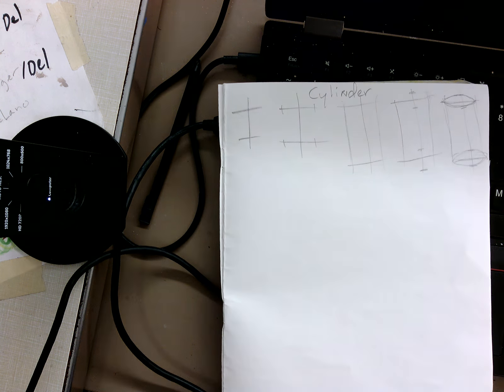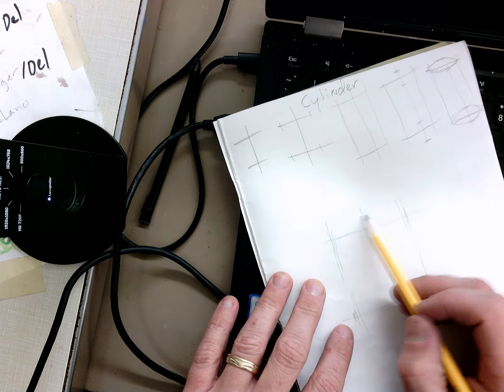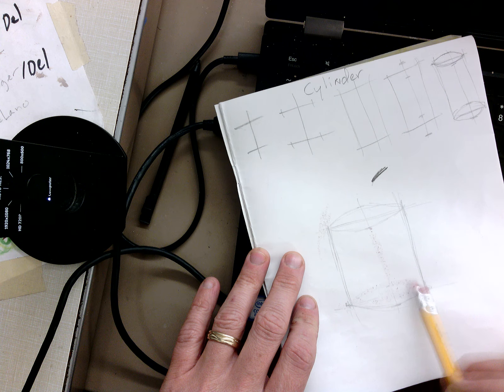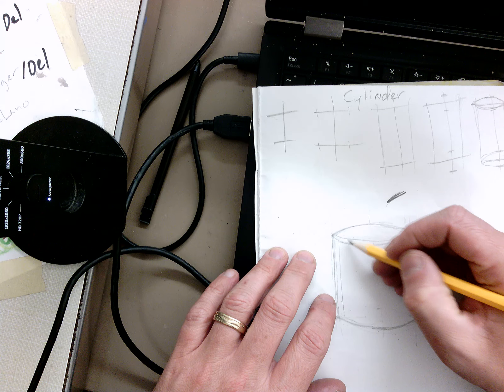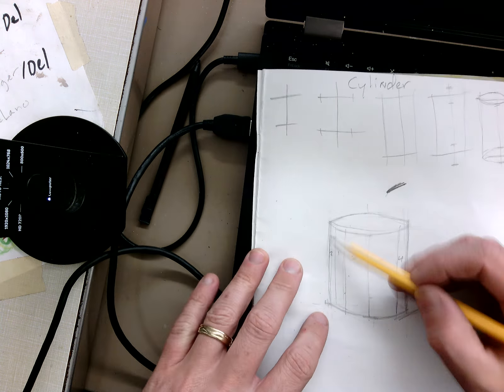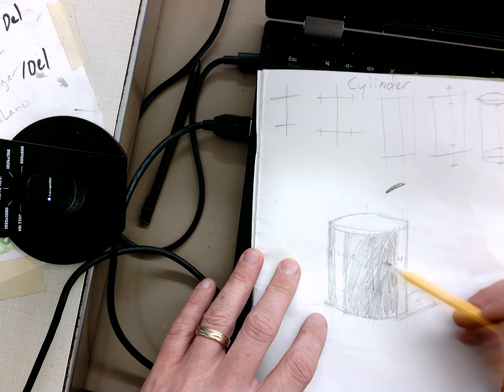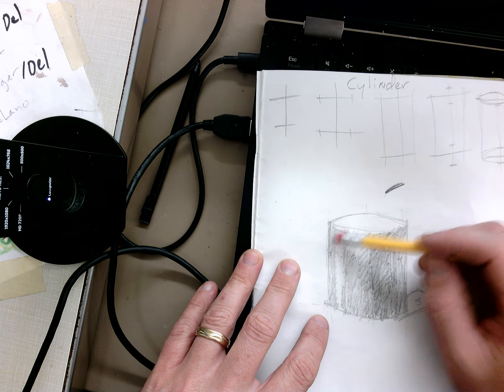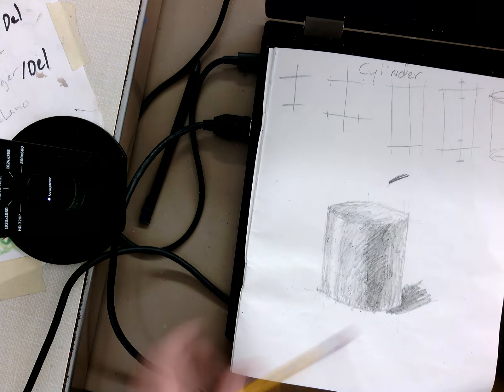Cylinder on Paper